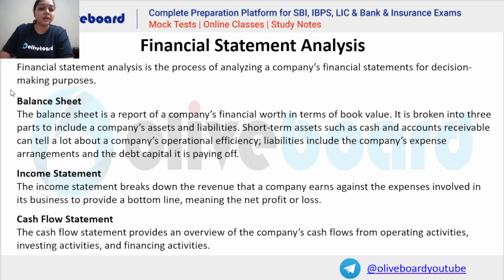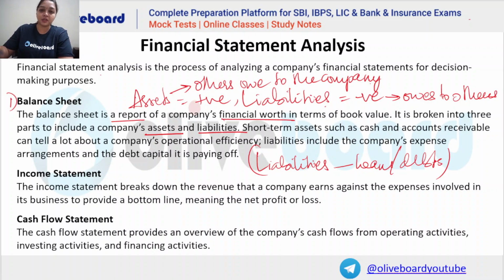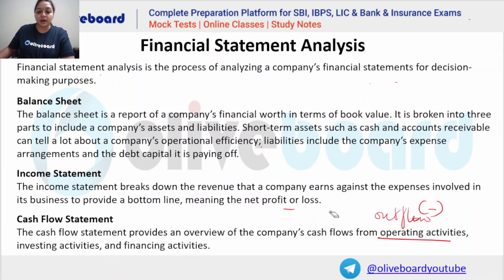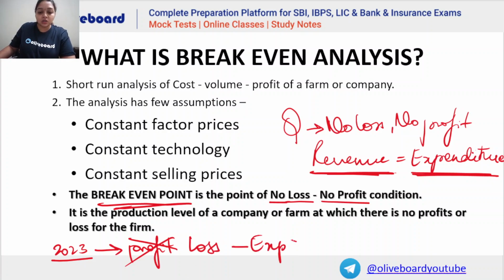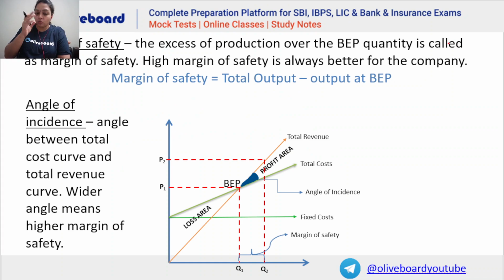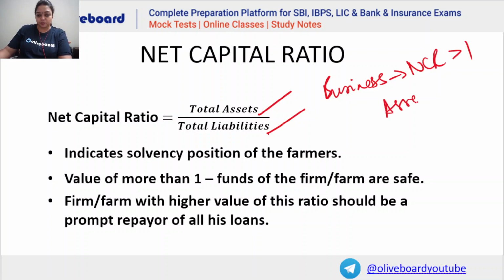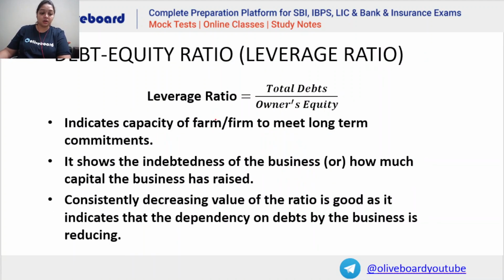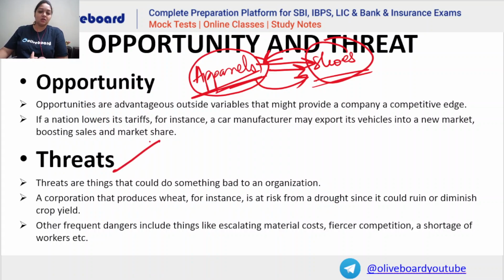Agri-Business Management Part 3 | NFL MT Special | By Bhuvana Ma'am